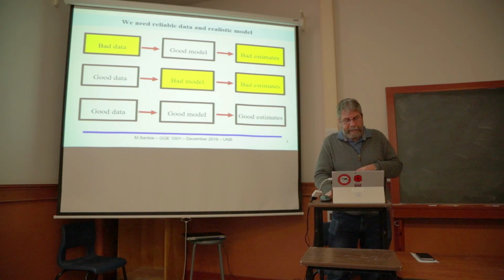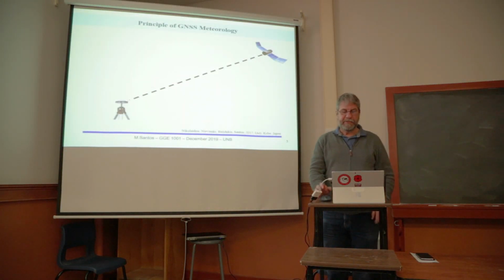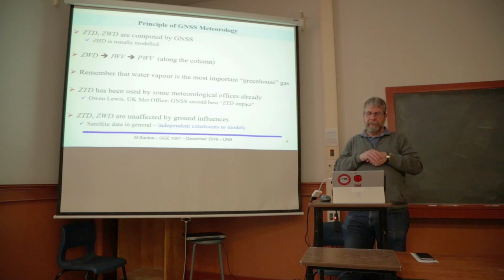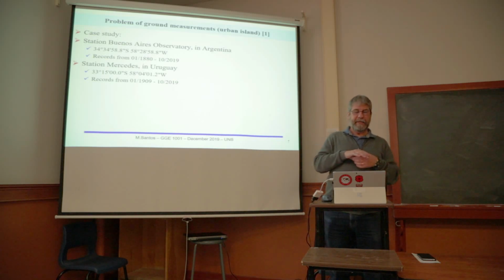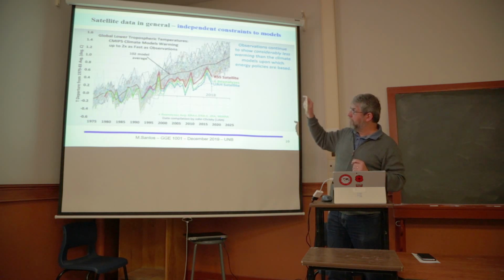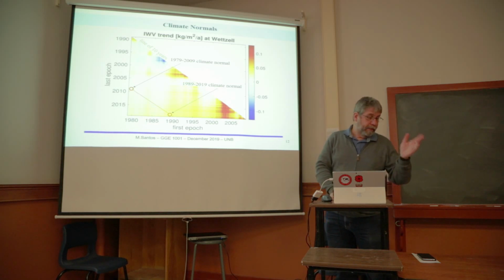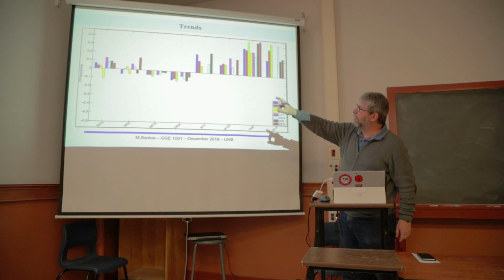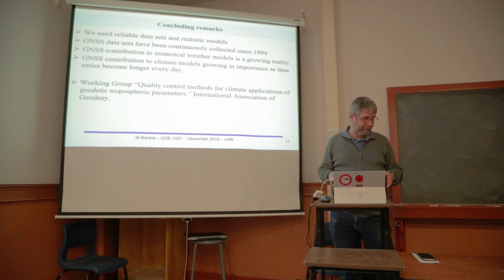"GNSS for Climate" - A short lecture for UNB engineering students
I presented this invited lecture at the end of Winter Term 2019 to GGE1001 engineering students (civil, geological and geomatics). The objective was to show how subjects they learned at an introductory level during the course can be applied in different fields. I explore the use of GNSS as a meteorological tool and its value as climate constraints.